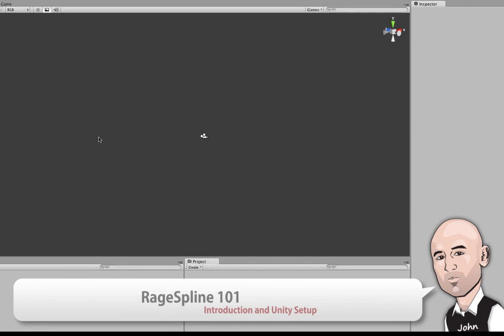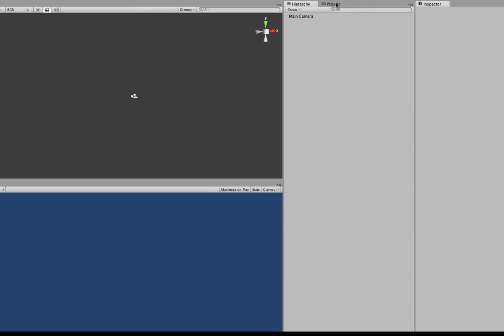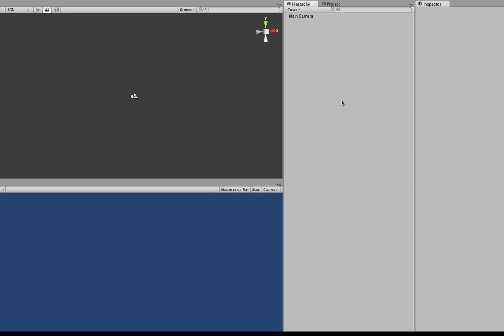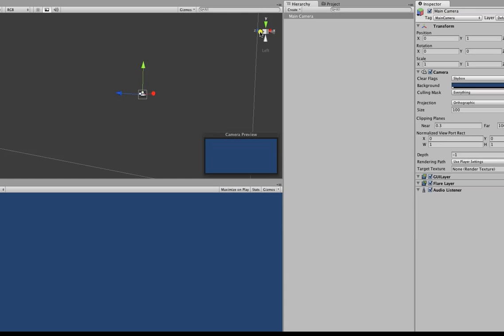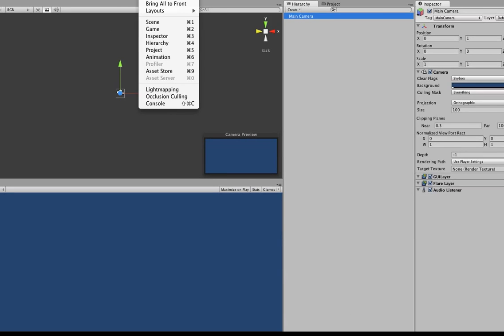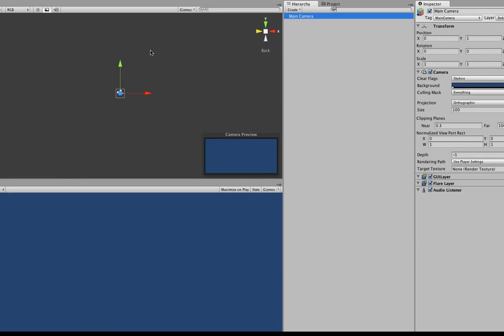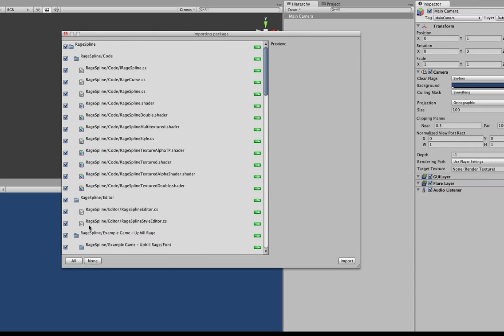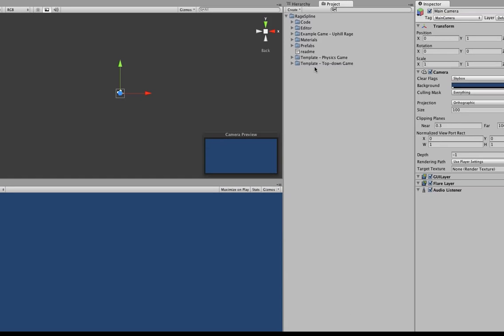RageSpline 101 - Part 1 - Introduction and Unity Setup